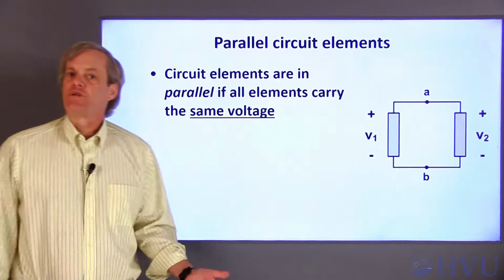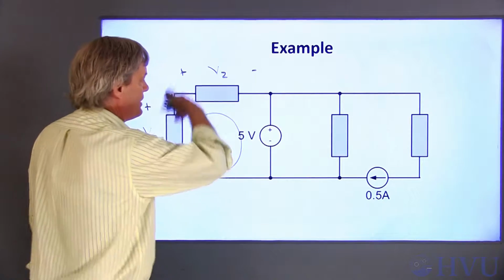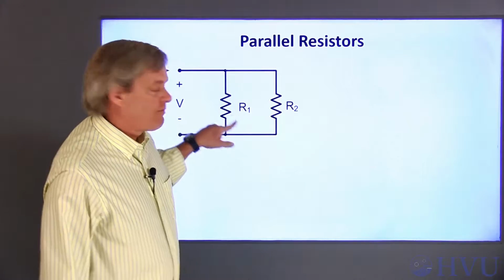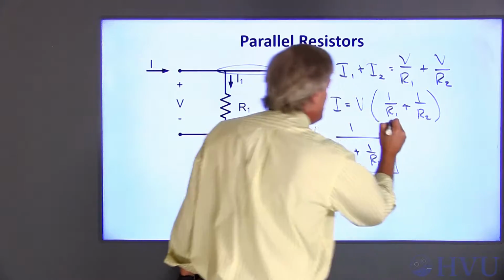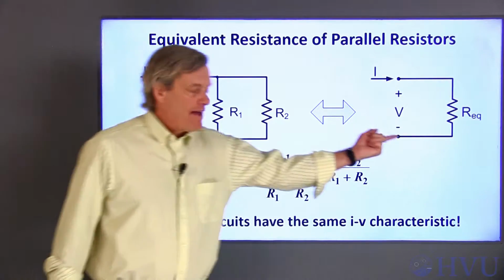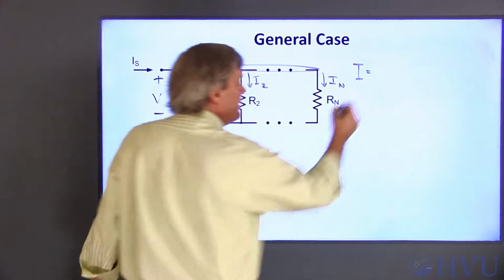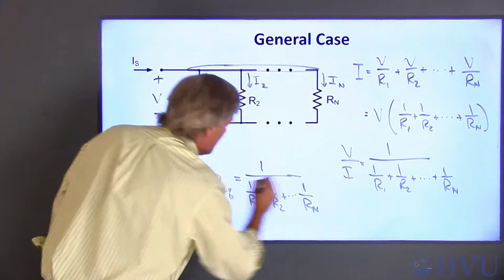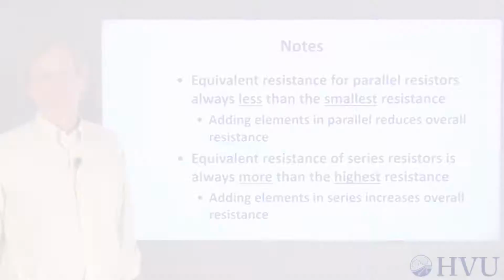Lesson 2.4-Parallel Resistors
Recognizing series combination of resistors allowed us to reduce the number of unknowns in our circuit. Likewise parallel combinations of resistors can also reduce the number of unknowns.